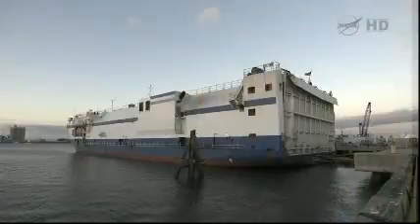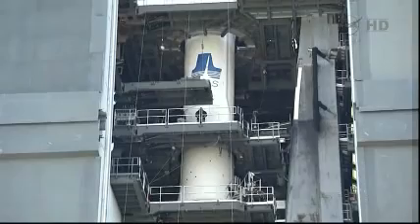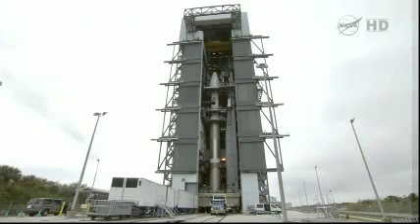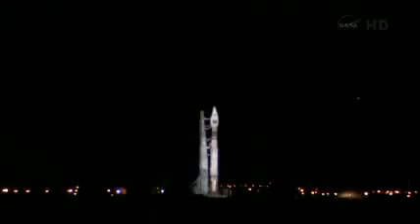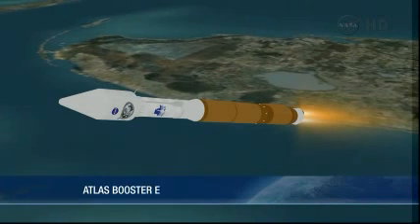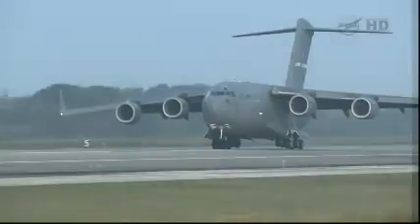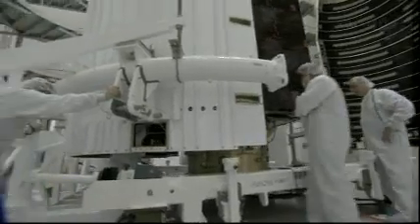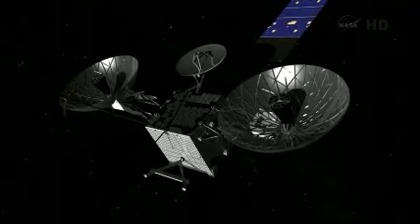Part 2 - NASA TDRS-K Pre-Launch News Conference